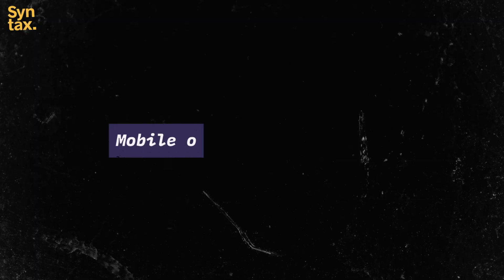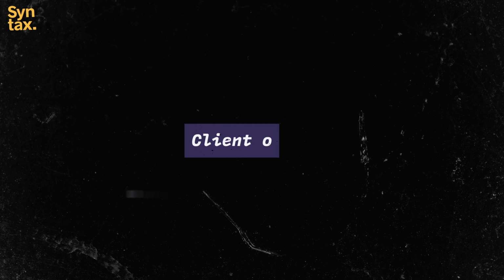Components We Need on Every Project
In today's episode, Scott and Wes dive into the essential components they need on every web project, discussing whether to build them from scratch or leverage existing libraries—everything from navigation bars and modals to toast messages and icons.

Show Notes

00:00 Welcome to Syntax!
01:48 Brought to you by Sentry.io.
02:53 Nav / Mobile Nav.
08:43 Header.
10:41 Toast message.
18:51 Portal.
21:02 Drawer.
22:56 Auth forms.
28:49 Dialog / Modal.
31:30 Whats the difference between popover and dialog?
33:48 Confirm.
35:46 Bonus tip on becoming a better developer.
36:29 Admin menu.
37:51 Scott's package directory rant.
40:26 Mobile only / Desktop only.
40:41 Client only.
40:57 Admin table.
41:23 The dump.
43:39 Share / Social links.
45:44 Markdown renderer.
45:58 Tabs.
46:08 User menu.
46:18 Icon.
48:07 Loading.
49:21 Drop-down menu.
49:31 Accordion.
52:13 Sick Picks + Shameless Plugs.